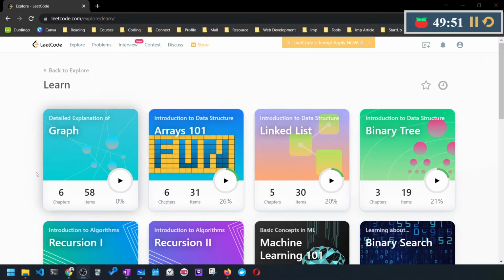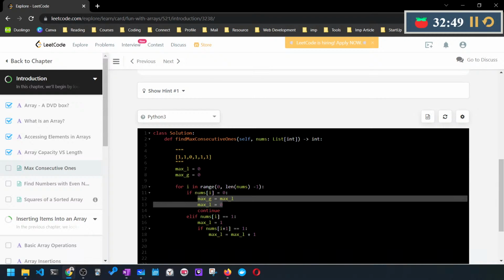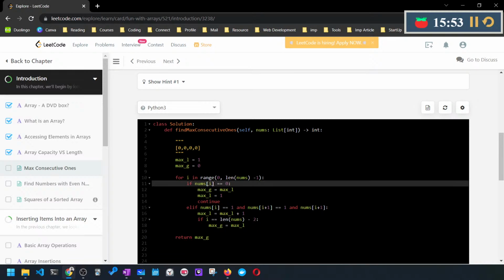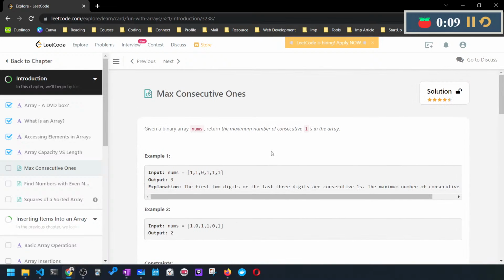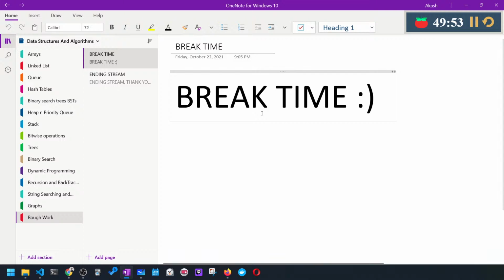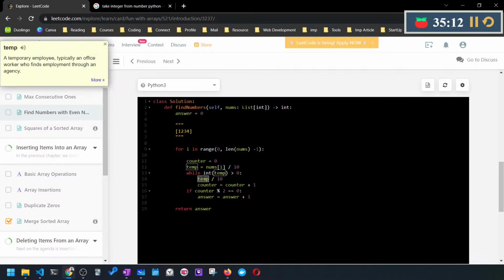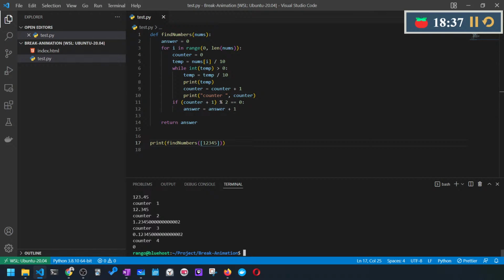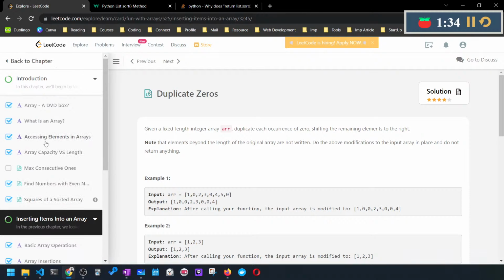LeetCode Problem solving | Study with me | Lofi Hiphop Mix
LeetCode Problem solving: Arrays 101